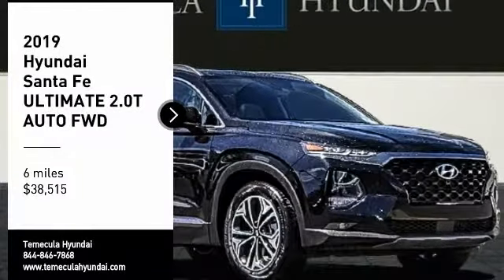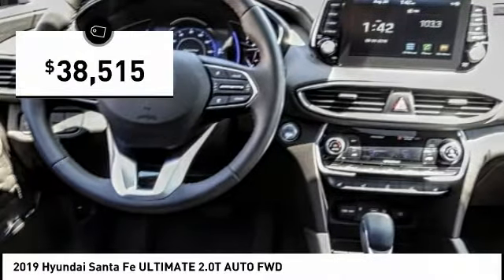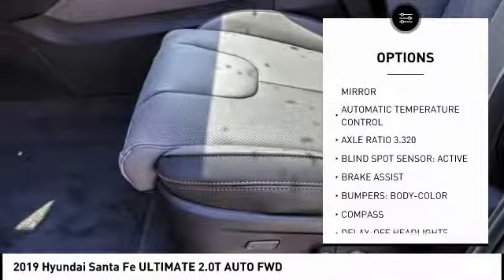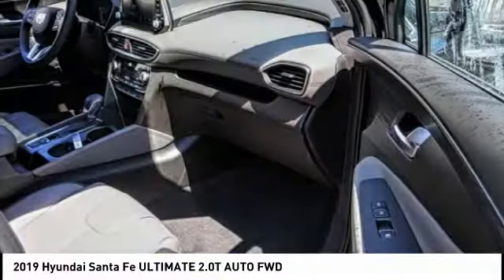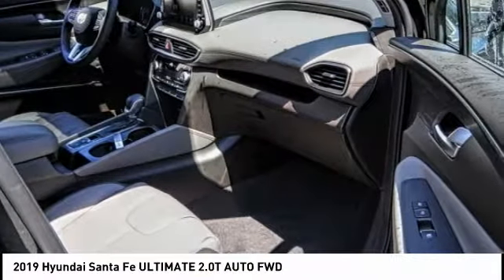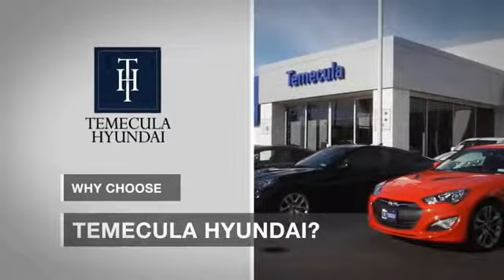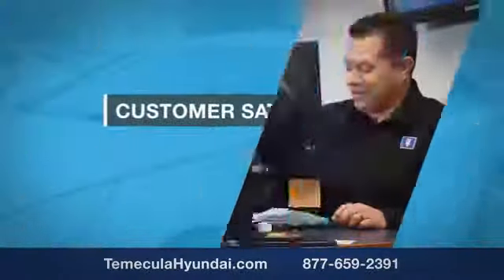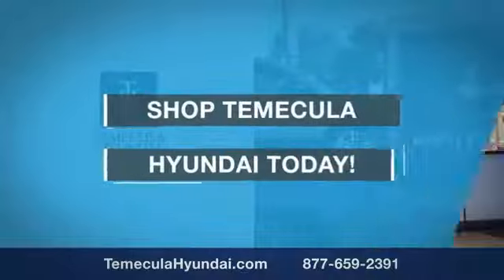2019 Hyundai Santa Fe TEMECULA MURRIETA MENIFEE HEMET CORONA ESCONDIDO 190026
2019 Hyundai Santa Fe ULTIMATE 2.0T AUTO FWD

Temecula Hyundai
27430 Ynez Rd.

TEMECULA HYUNDAI PROUDLY SERVING TEMECULA, MURRIETA, MENIFEE, HEMET, CORONA, ESCONDIDO, AND SURROUNDING SOUTHERN CALIFORNIA LOCATIONS. THIS BLACK 2019 Hyundai SANTA FE IS EQUIPPED WITH A Engine: 2.0L Turbo GDI E-CVVT 16-Valve 4-Cylinder -inc: Idle Stop & Go (IGS), AUTOMATIC TRANSMISSION, AND RECEIVES AN ESTIMATED 20 City/25 Hwy MPG. 2019 Hyundai SANTA FE ULTIMATE 2.0T AUTO FWD Gray Leather. Twilight Black 2019 Hyundai Santa Fe Ultimate 2.0 Stock #: 190026 | VIN: 5NMS53AA2KH016187 | 2019 Hyundai Santa Fe Ultimate 2.0T Auto FWD SECURITY SYSTEM TRACTION CONTROL Temecula Hyundai FOR DRIVERS IN THE GREATER TEMECULA, MURRIETA, MENIFEE, HEMET, CORONA AND ESCONDIDO AREAS, YOUR SOURCE FOR INCREDIBLE HYUNDAI MODELS IS TEMECULA HYUNDAI 27430 YNEZ RD TEMECULA, CA 92591